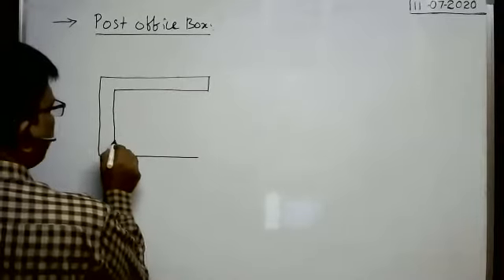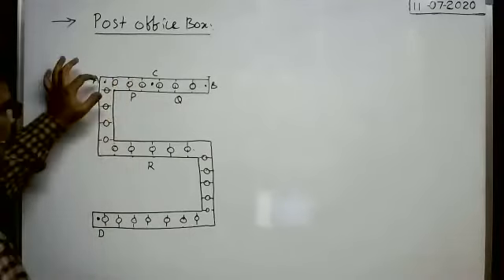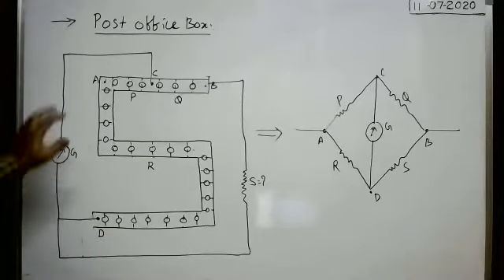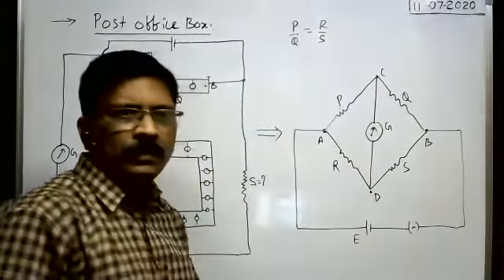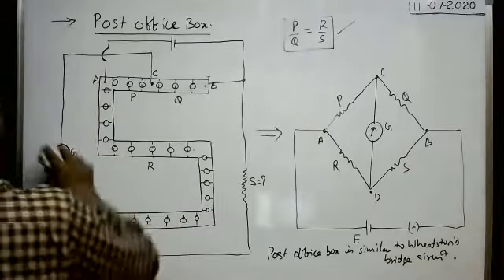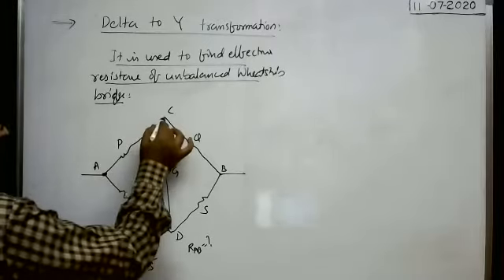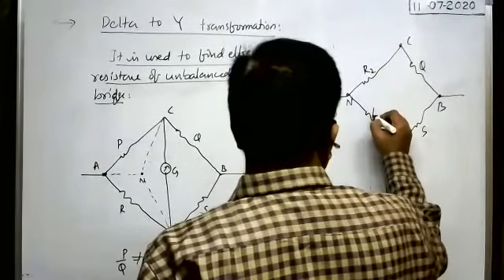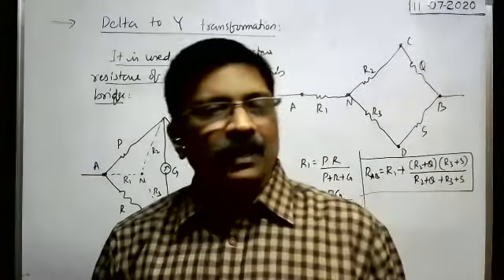current electricity | post ofice box and delta to Y transformation